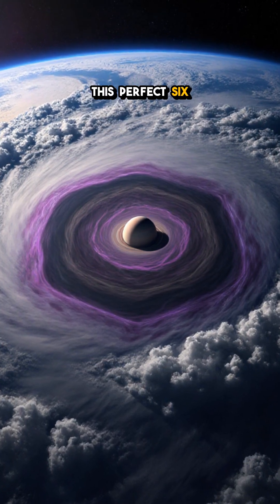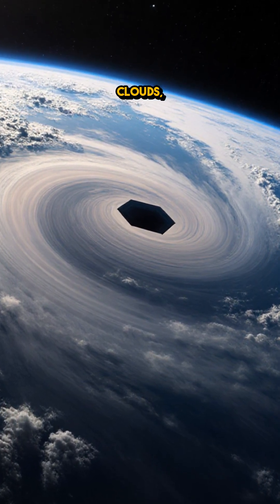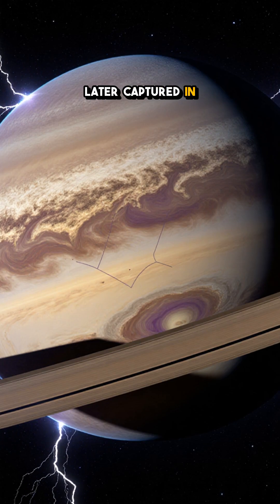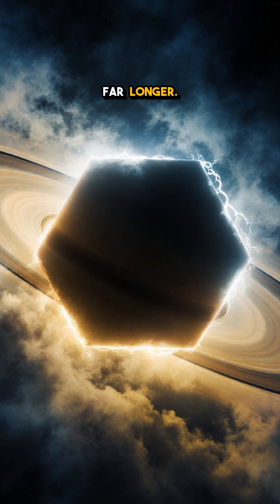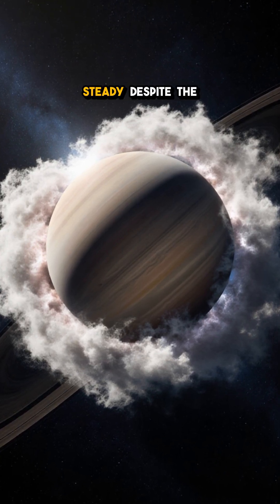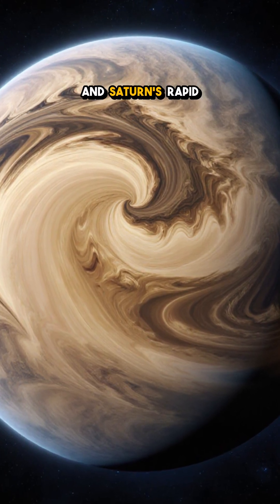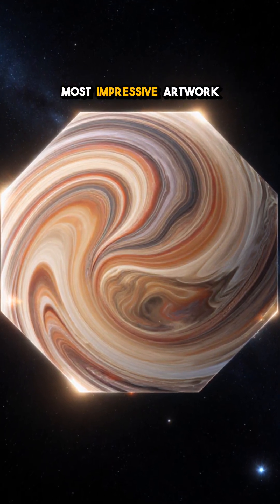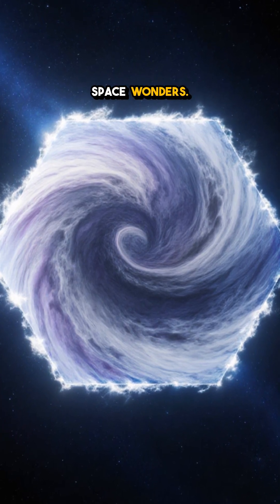Saturn's Hexagon: Nature's Mind-Blowing Marvel!